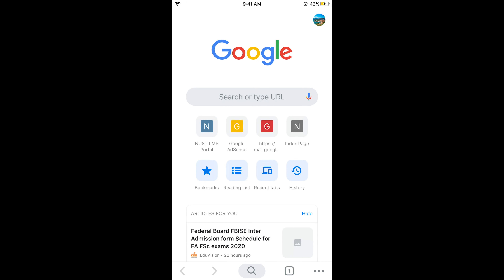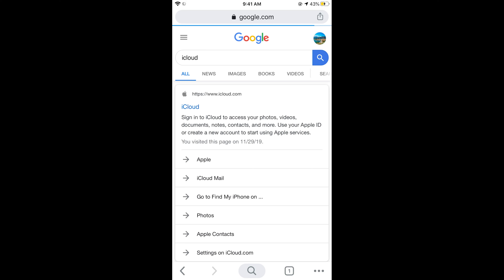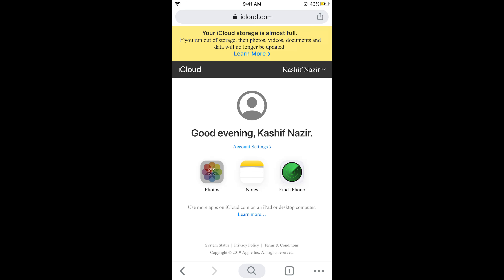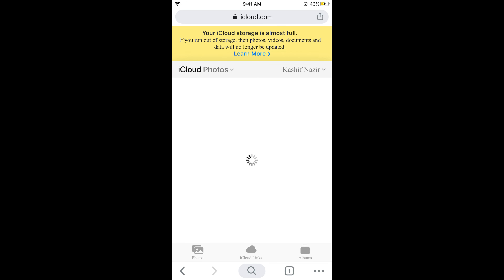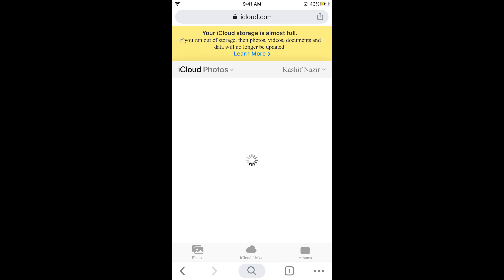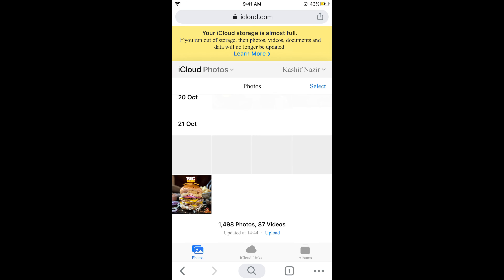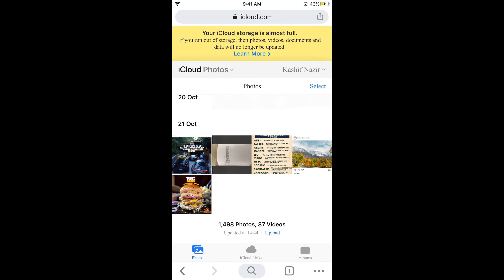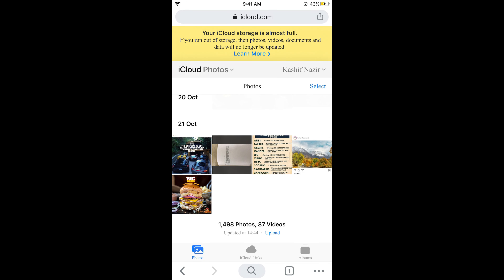How to View iCloud Photos on iPhone (Updated)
Learn How to View iCloud Photos on iPhone. It is simple to see iCloud photos on your iPhone device by seeing this video.

0:00 Intro
0:04 How to View iCloud Photos on iPhone